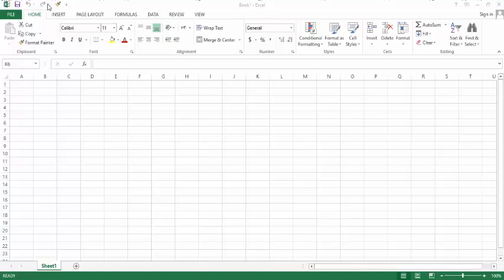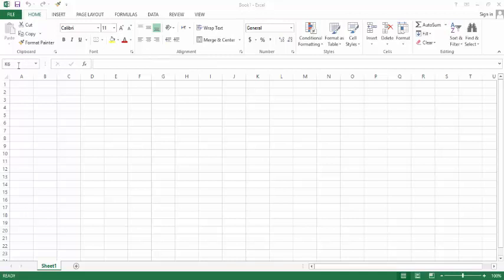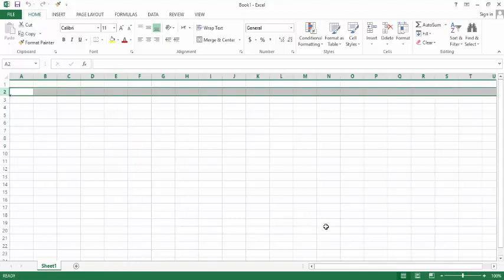Microsoft excel Tour | The Beginner's Guide | Excel Basic Tutorials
In this video we will learn tour of ms excel.
Microsoft Excel is a spreadsheet program included in the Microsoft Office suite of applications. Spreadsheets will provide you with the values arranged in rows and columns that can be changed mathematically using both basic and complex arithmetic operations. In addition to the standard spreadsheet features, Excel offers programming support via Microsoft's Visual Basic for Applications, the ability to access data from external sources via Microsoft’s Dynamic Data Exchange . Microsoft Excel is an Electronic Spreadsheet Computer Program.